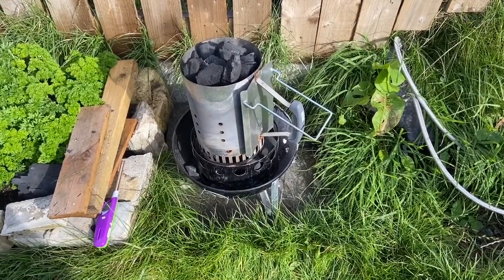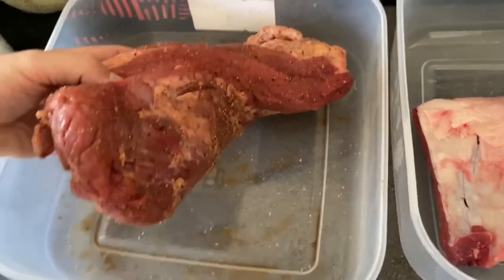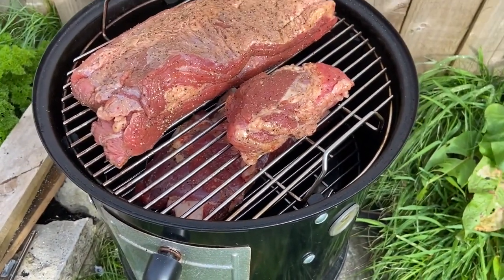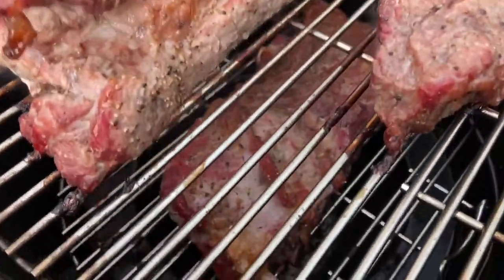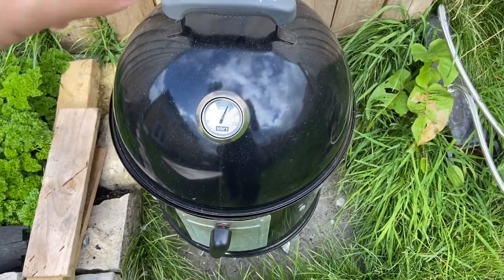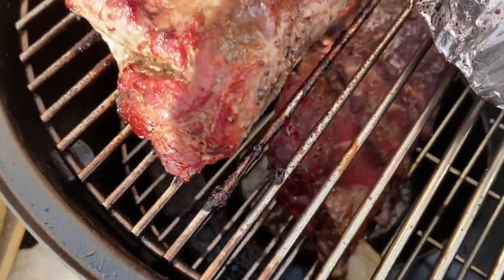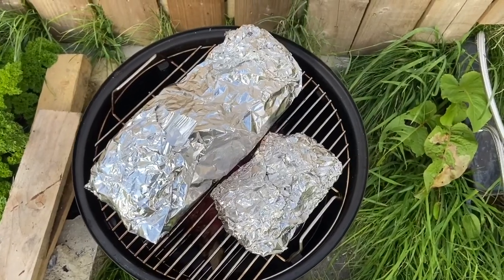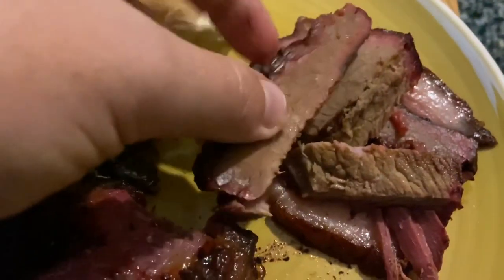Brisket and beef ribs on weber smokey mountain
How to smoke brisket and beef ribs on weber smokey mountain.